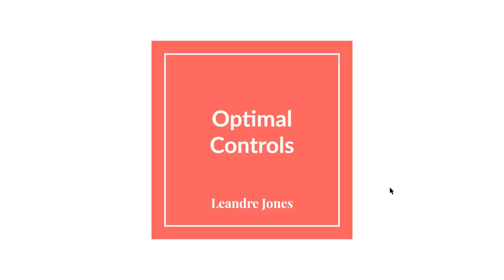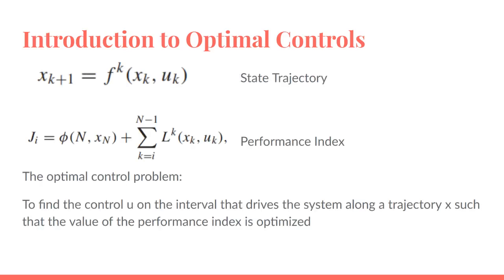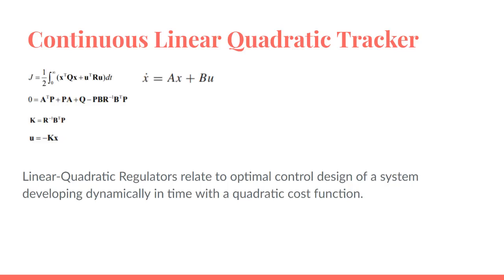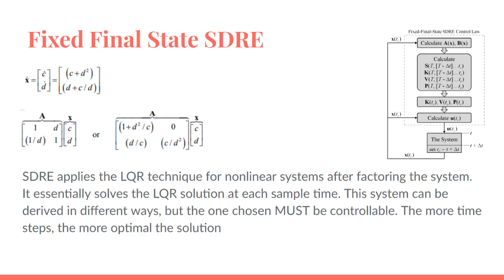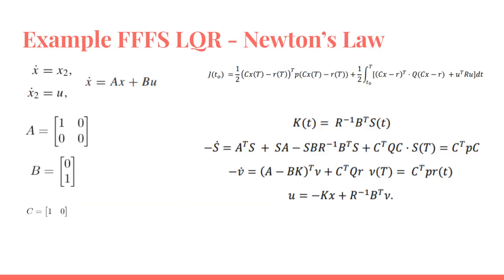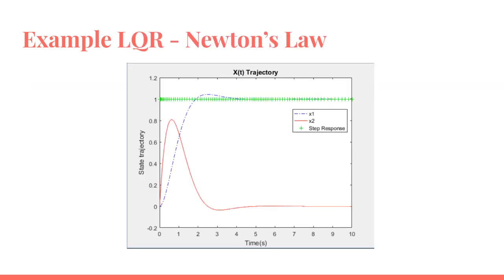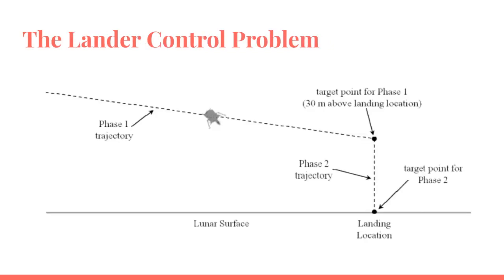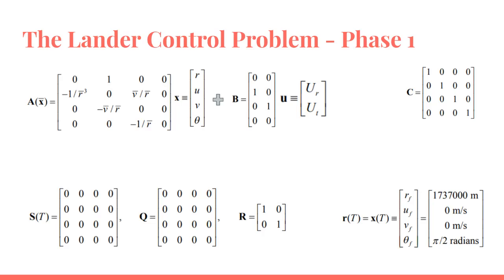Optimal Controls in Lunar Lander Controller Design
ECE 5335/6325 State-Space Control Systems, University of Houston